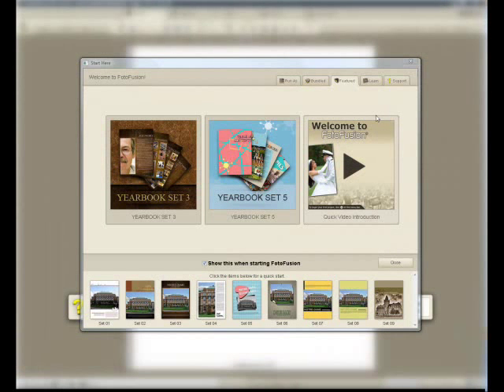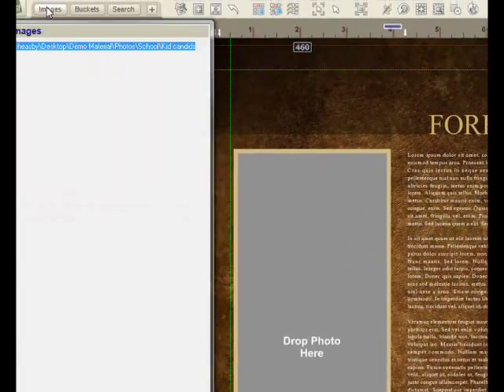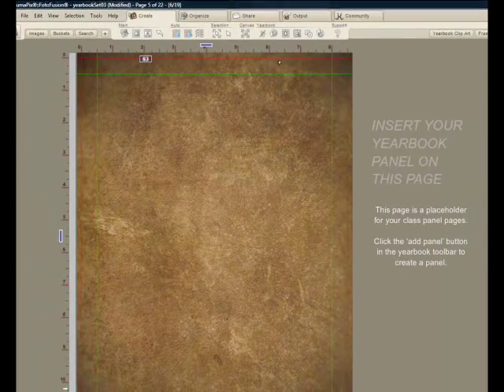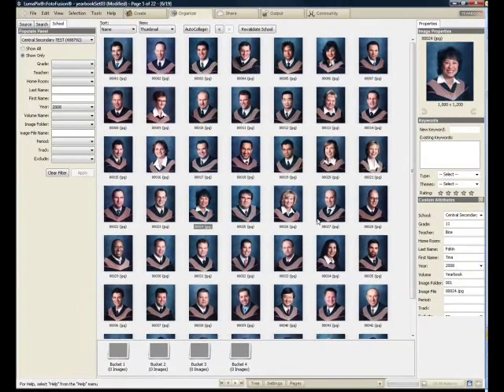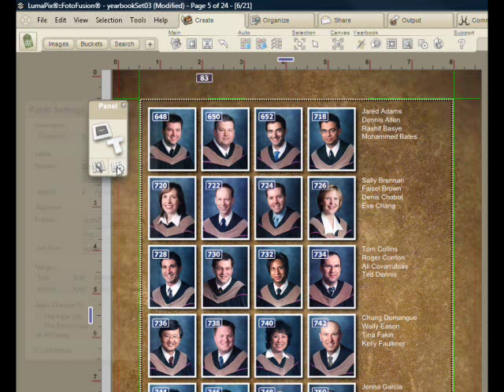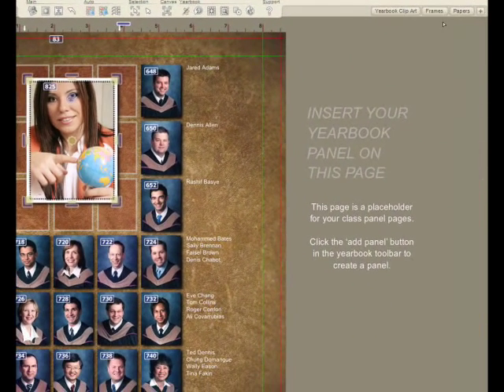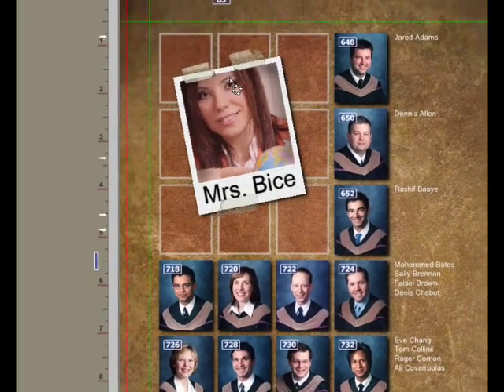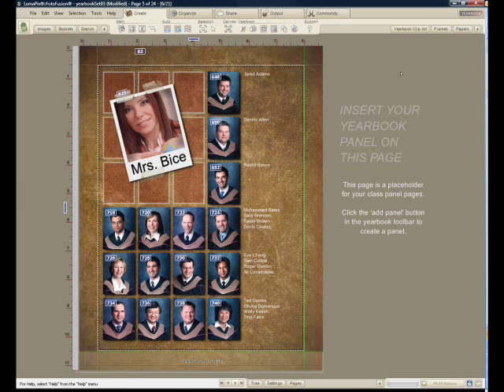Online School Yearbook Software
Using our Online Yearbook Software, you can create magnificent yearbooks quickly and easily. If you don't have the time, our professional Yearbook designers can do it for you. We will even print it for you !